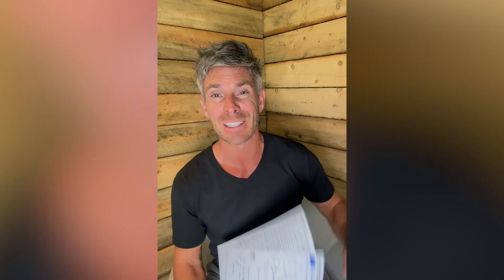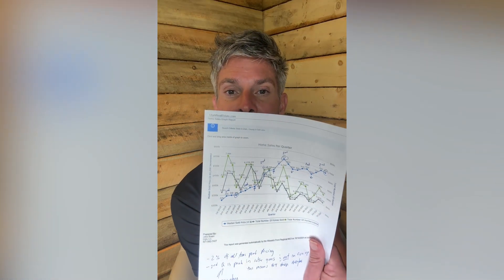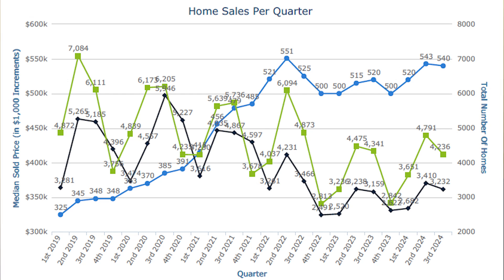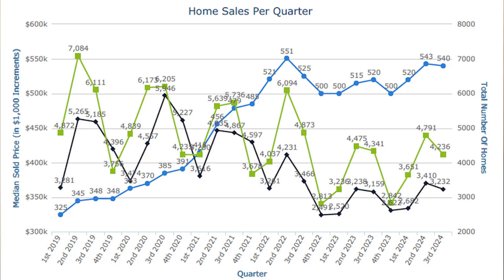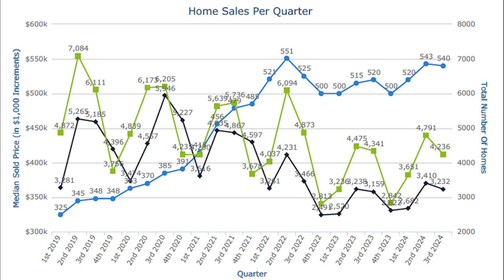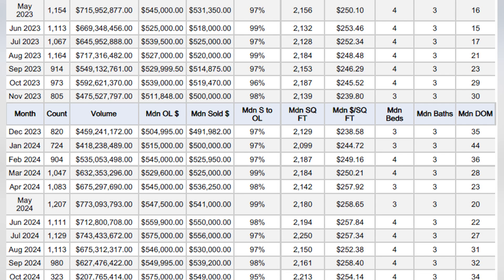How to Save $50,000 on Salt Lake Real Estate This Winter | Market Trends You Need to Know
Are you wondering if it's the right time to buy real estate in Salt Lake County? In this video, we dive deep into the latest market trends and show you how you could save up to $50,000 on your next home purchase by understanding the seasonality of the real estate market.

We'll break down key data using the quarterly home sales graph and monthly sales reports to explain when to buy for the best deal. If you're thinking about buying a home, especially between Halloween and New Year’s, this video is for you!

📊 Key Topics:
- Real estate seasonality trends in Salt Lake County
- How median home prices shift throughout the year
- The best buying windows to save big on your next home purchase

00:00:00 – Intro: How to save $50,000 on Salt Lake real estate
00:00:03 – Common questions we get about the market
00:00:10 – Real estate data is always changing
00:00:14 – Favorite reports: Quarterly home sales graph & sales per month
00:00:28 – How often I reference these reports
00:00:32 – Importance of the Home Quarterly Update report
00:00:36 – End of September/early October: A great time for a market update
00:00:52 – Salt Lake County real estate trends
00:01:05 – What the lines on the graph represent
00:01:20 – The significance of second-quarter trends
00:01:45 – Current median price trends in Salt Lake
00:02:00 – The third-quarter market dip
00:02:08 – Why the second and third quarters are crucial
00:02:34 – Is it possible to time the real estate market?
00:02:49 – When and why prices tend to dip
00:03:13 – Winter seasonality and its impact on prices
00:03:27 – A look at the monthly median price trends
00:04:01 – What the latest price adjustments mean
00:04:25 – When is the best time to buy this year?
00:04:45 – The seasonal buying window: Halloween to Valentine’s Day
00:05:20 – Conclusion: Why timing the market is possible

We educate you on the market so you can make an informed decision when purchasing real estate.

We regularly post tips, insights, and market updates to help you make informed decisions whether you're buying, selling, or investing.